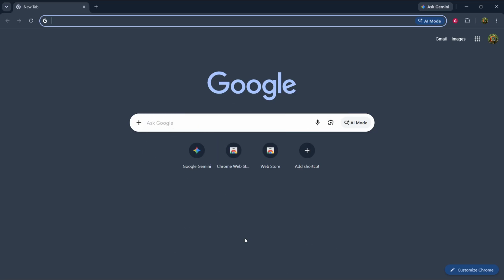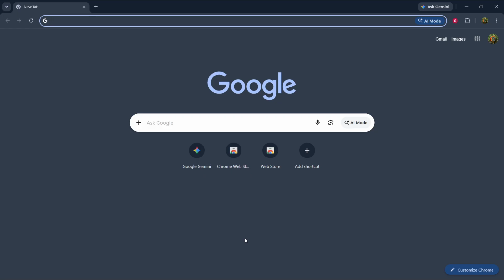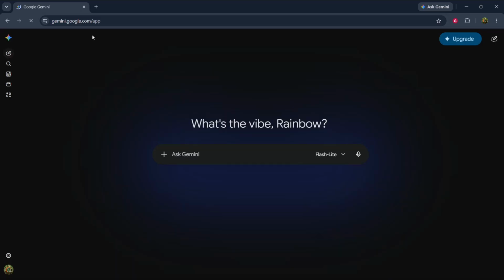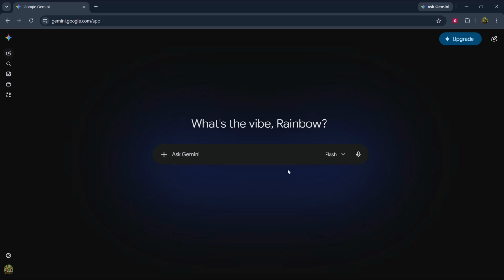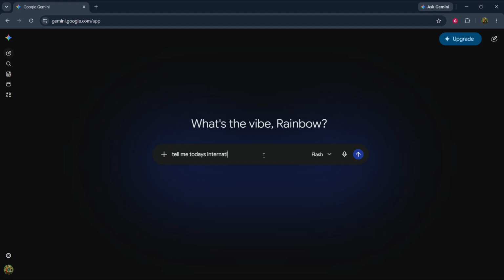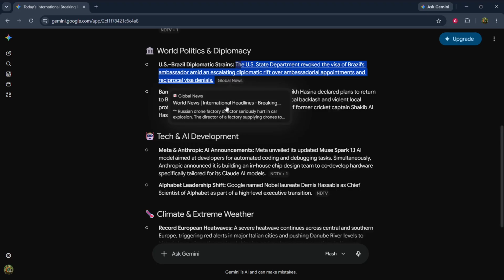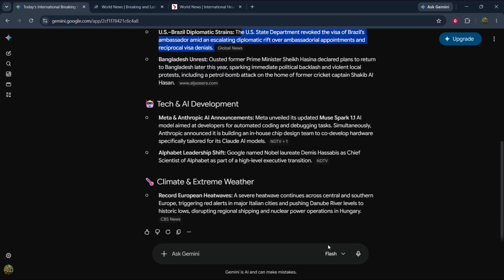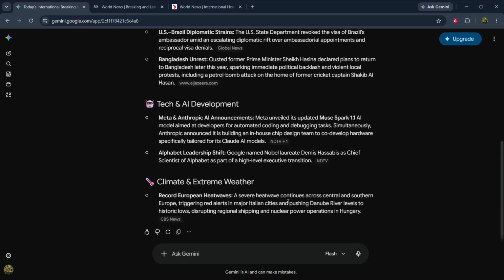How to Use Google Gemini's Related Links Feature (2026 Guide)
This video shows how to effectively use Google Gemini's Related Links feature. You will learn how to enable the feature, customize your related links settings, and integrate them into your workflow for improved navigation. After watching, you will be able to enhance your online experience by utilizing related links to access relevant content quickly and efficiently.